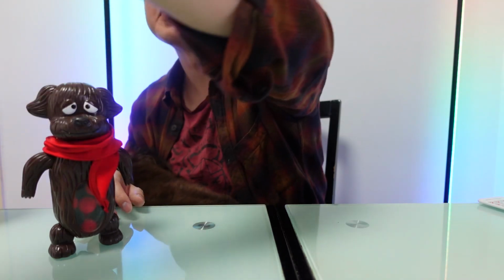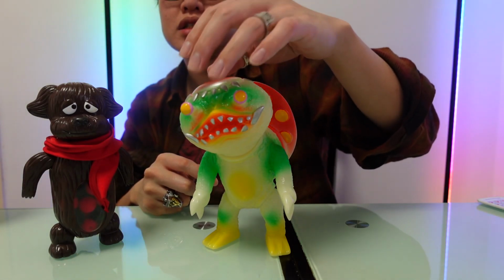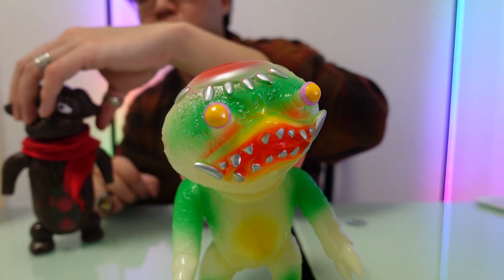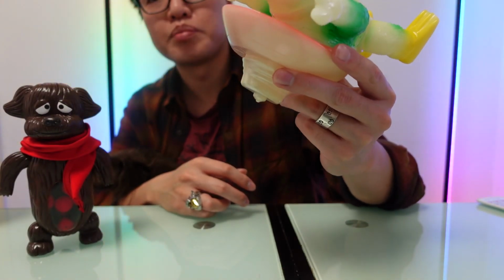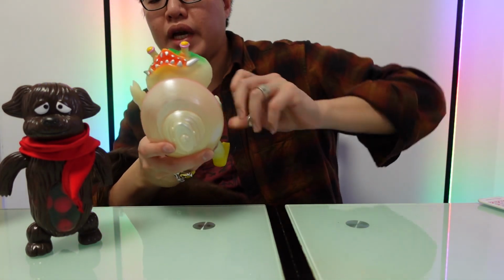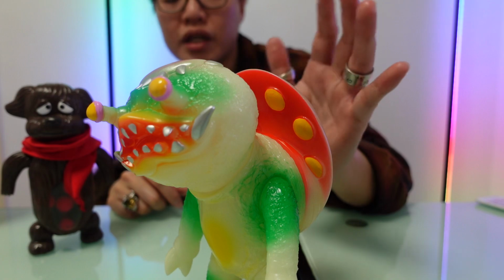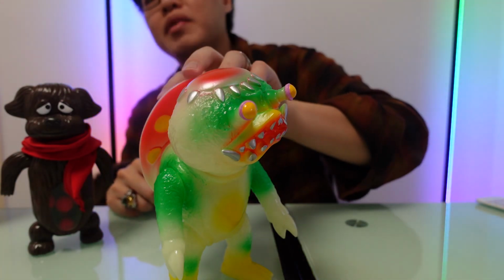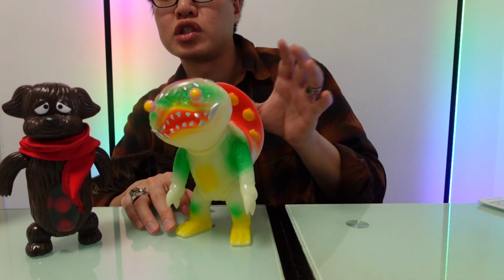Sofubi Review: Elegab Disc Kappa GID